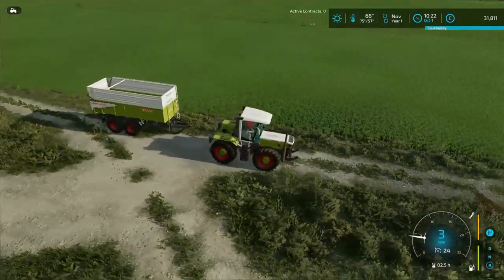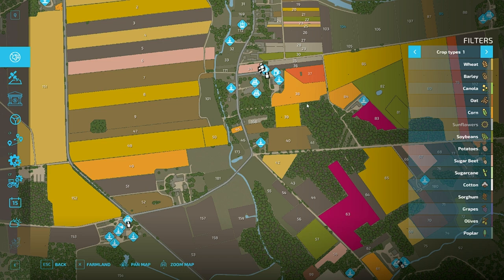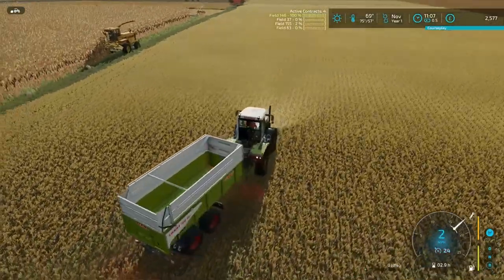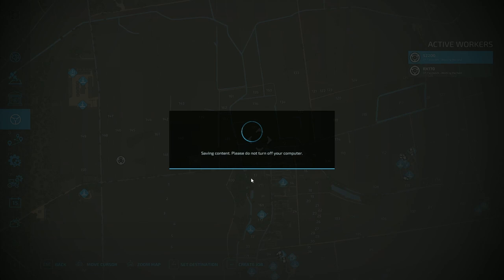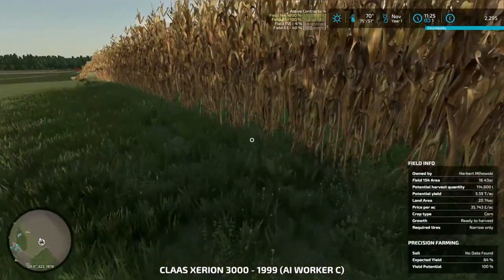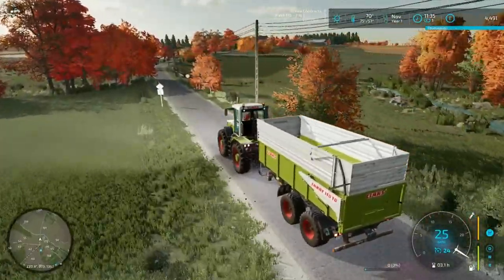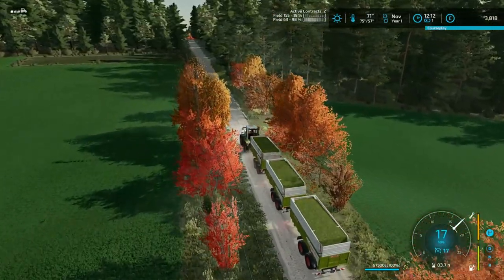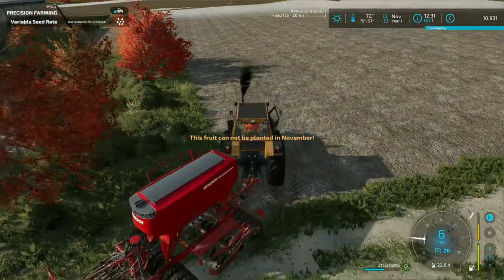Claas train working in SZPAKOWO EP7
Doing jobs for other farmer as the crop calender say's i can drill wheat in November but i really cant,